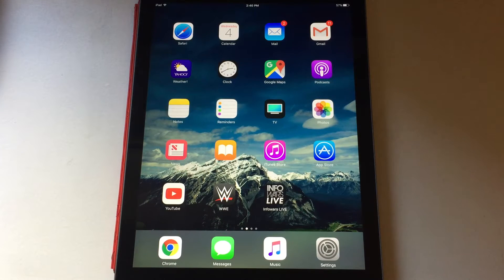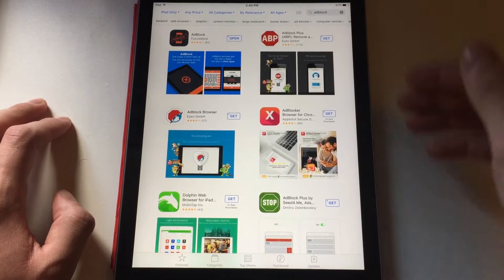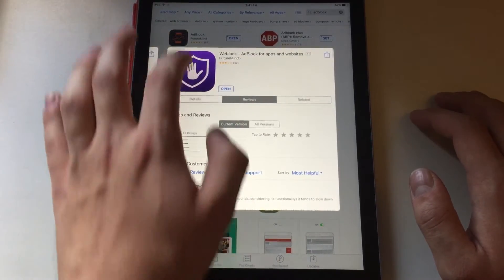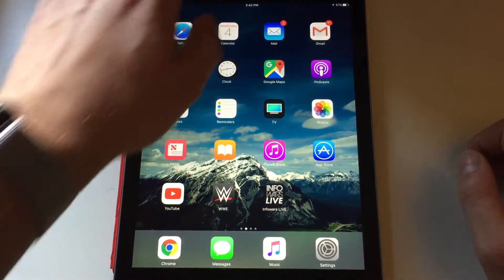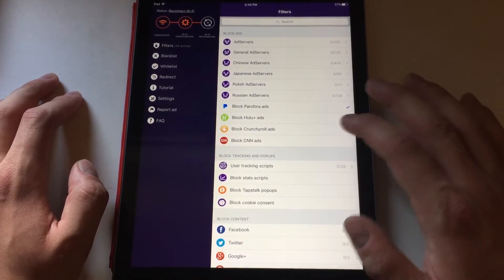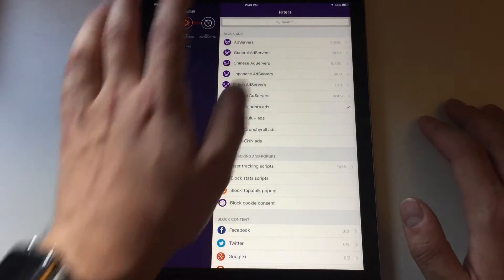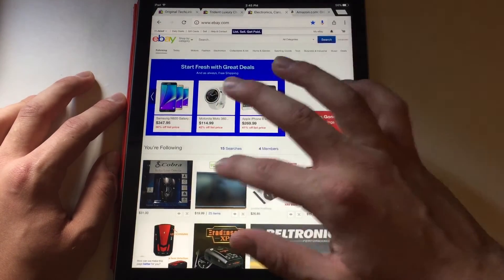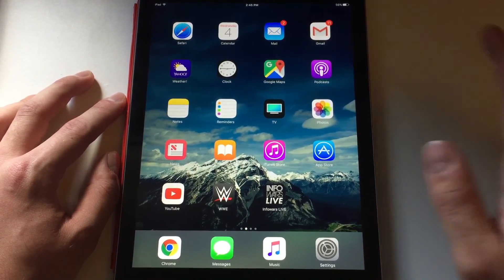How to Block Ads in iOS 10 Using AdBlock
I show you the easiest way to block ads in iOS 10 (and future installment) using AdBlock, which is made by the same developers who made Weblock. I find AdBlock to be much simpler to use and I believe it has less bugs and blocks ads more efficiently. In case you are using Weblock or are thinking about installing that app I share with you the problems I've had with it and why I believe AdBlock is the better option.